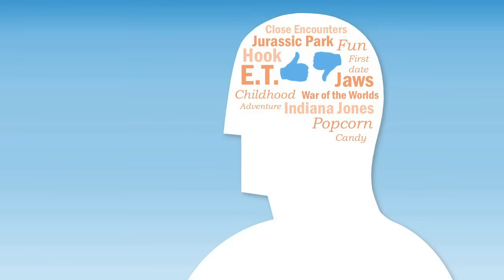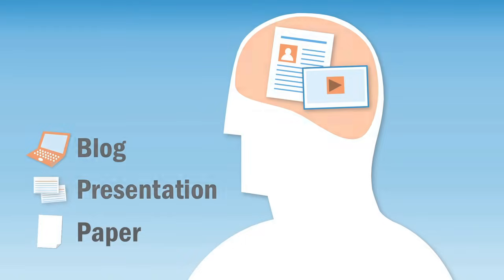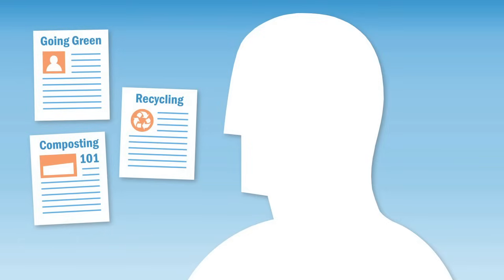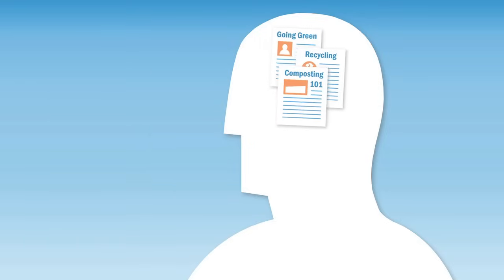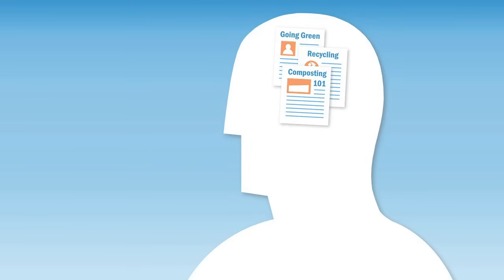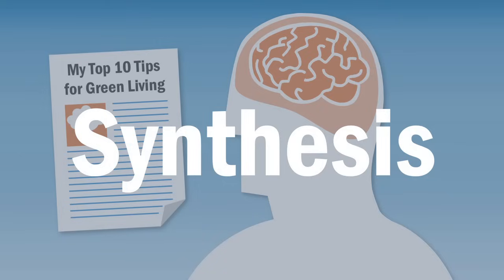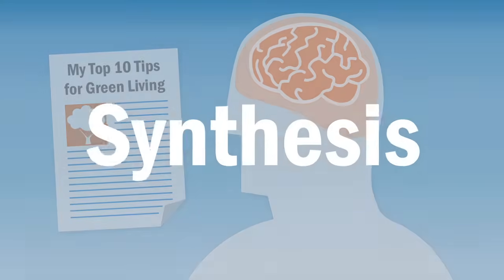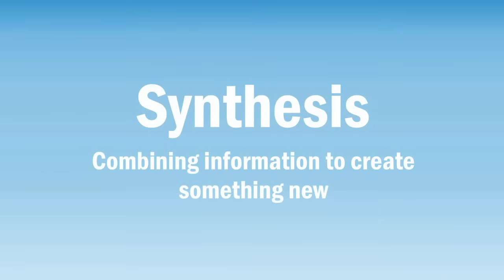Synthesizing Information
In this video, you’ll learn more about synthesizing information. for our text-based lesson.

This video includes information on:
• The importance of synthesis
• Tips for improving your thought process
• Resources